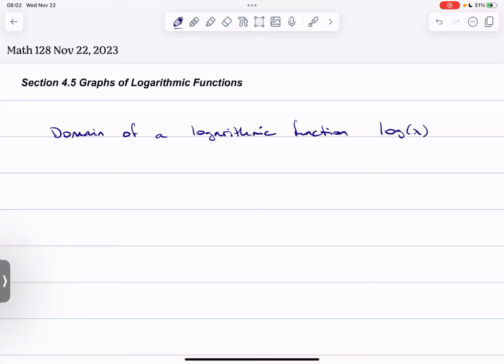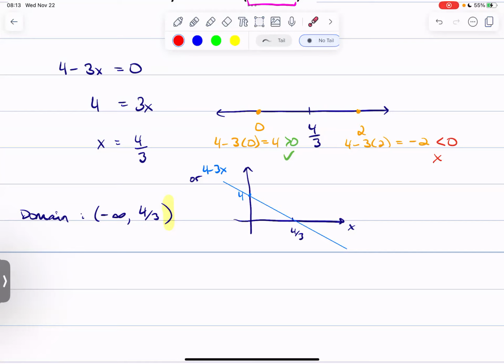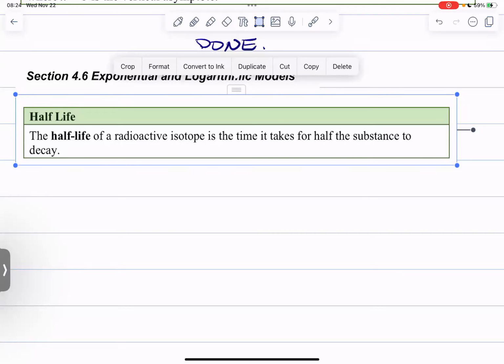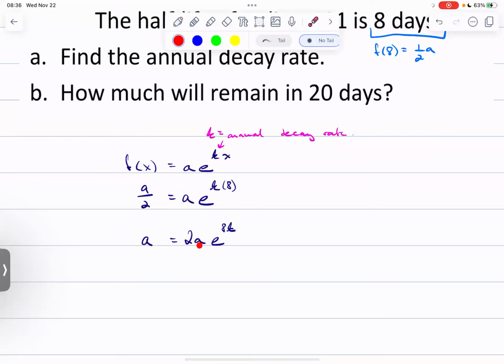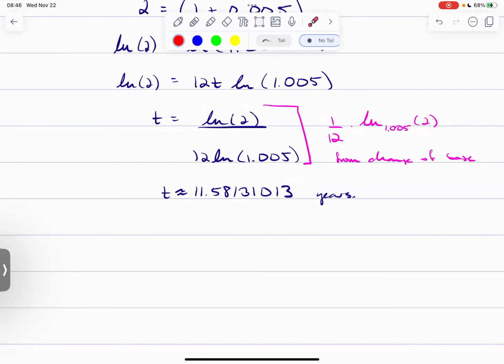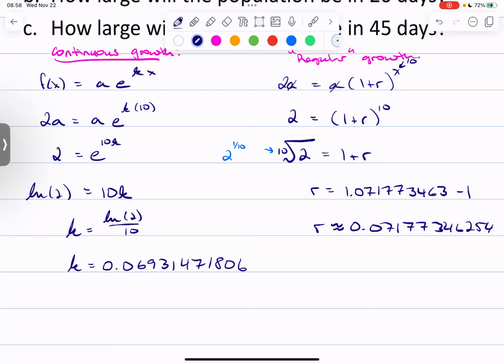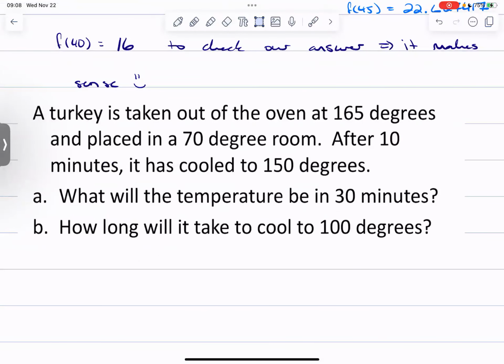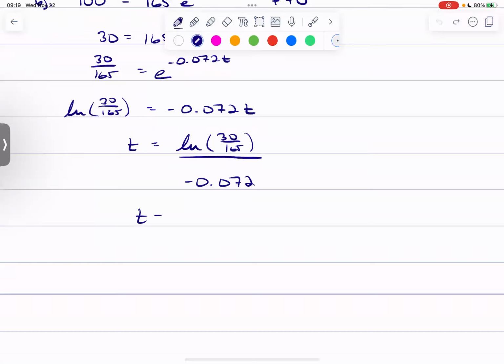Math 128 Nov 22 2023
Section 4.5 Graphs of Logarithmic Functions
Section 4.6 Exponential and Logarithmic Functions (half life, doubling time, Newton's Law of cooling)